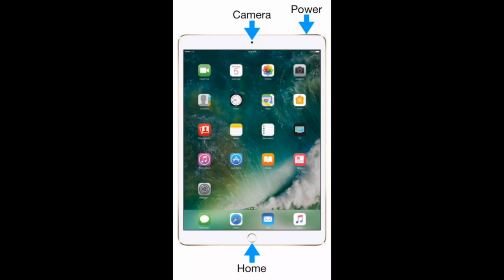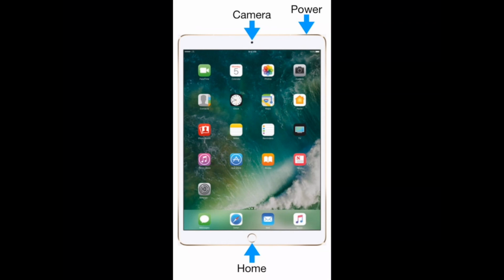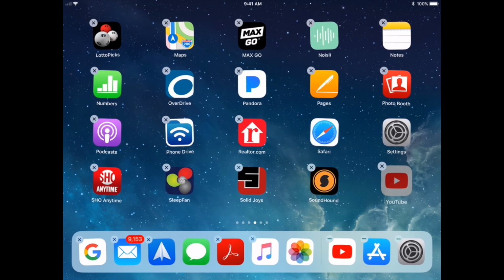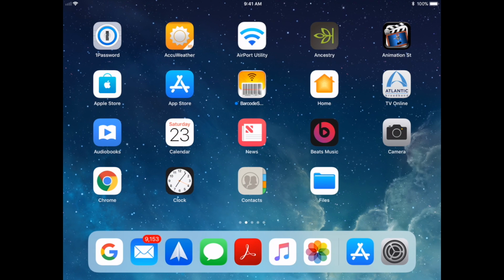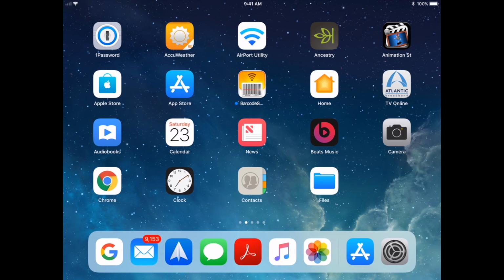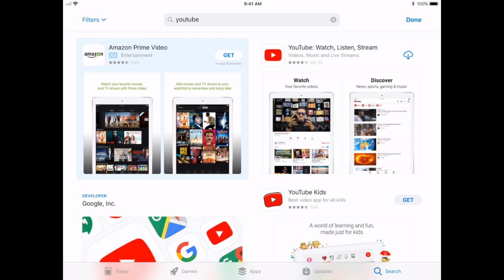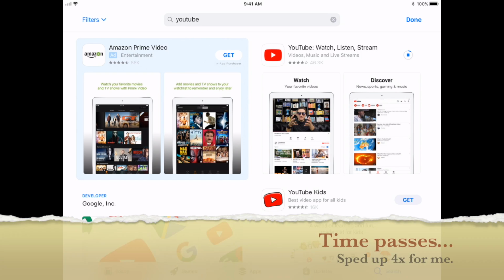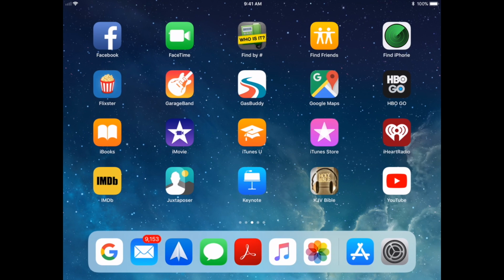How to Fix the YouTube App on iPad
If your YouTube App is not playing videos try out this fix. Added note. If your email is not working properly it can interfere with the YouTube App. WARNING: when uninstalling and reinstalling email you will lose emails.